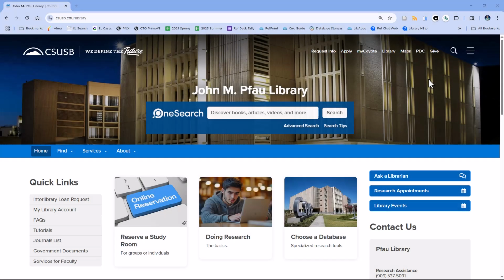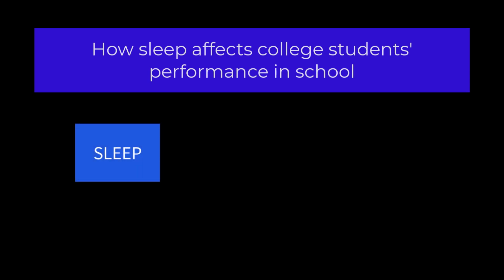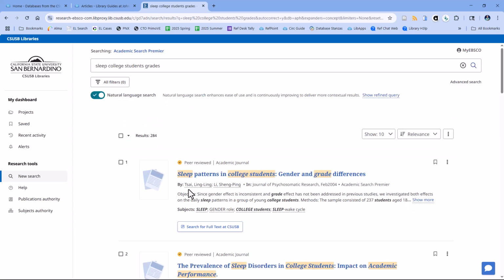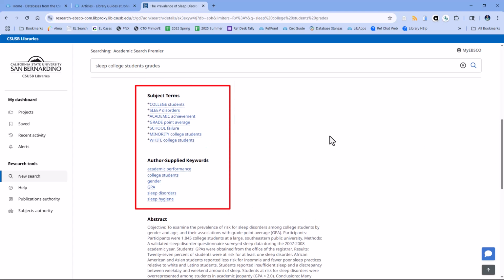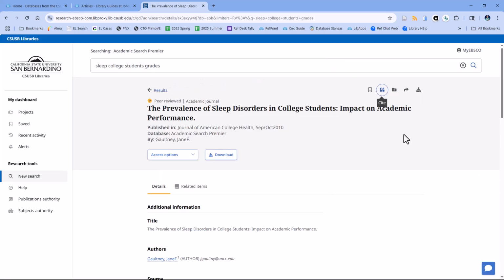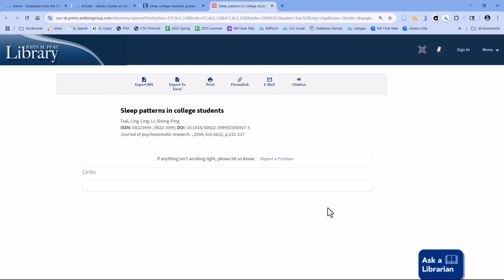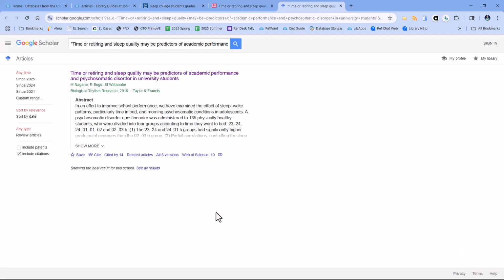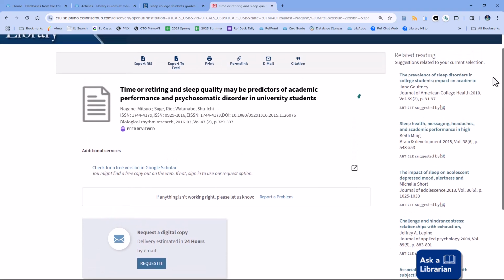Find Articles in a Database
This quick walk-through shows you how to use one of the CSUSB Libraries' article databases, EBSCOhost Academic Search Premier. Covers basic searching, viewing results, and getting a copy of the article.